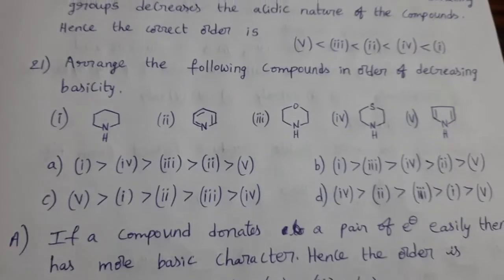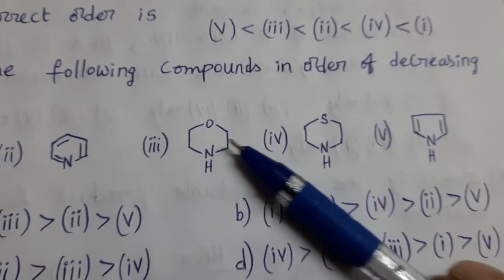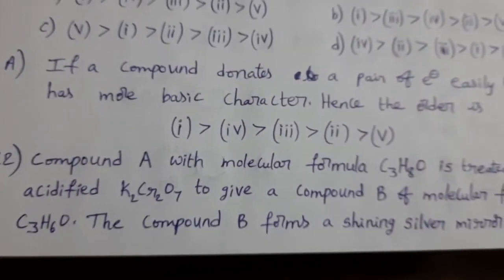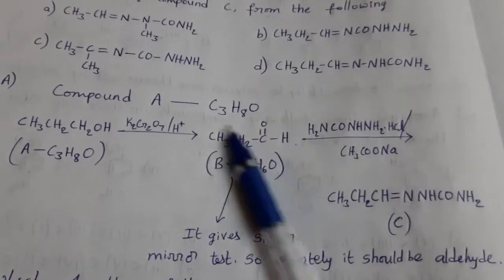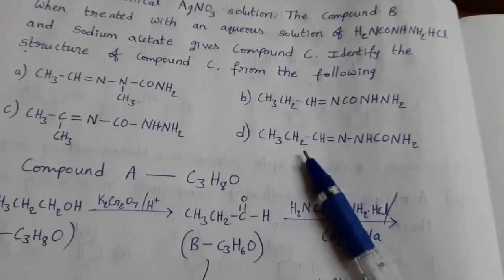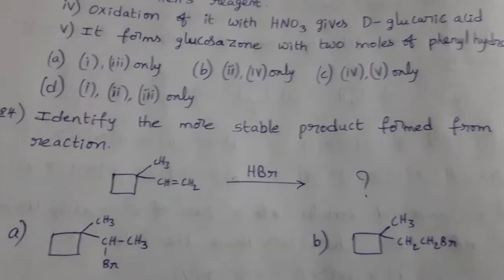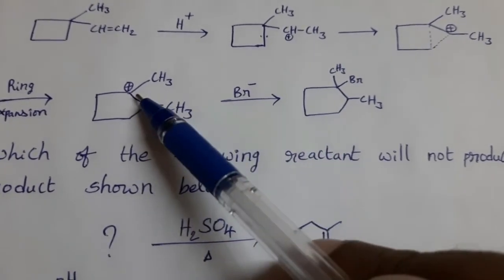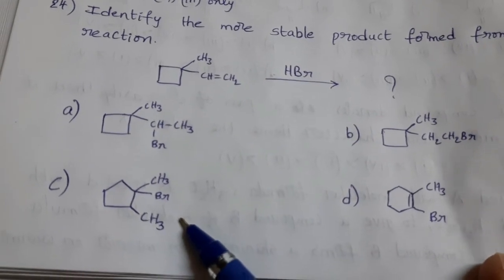Forensic Laboratory questions part - 5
In this video you can get the answer for

1)In which reaction ring expansion or ring contraction takesplace   ?